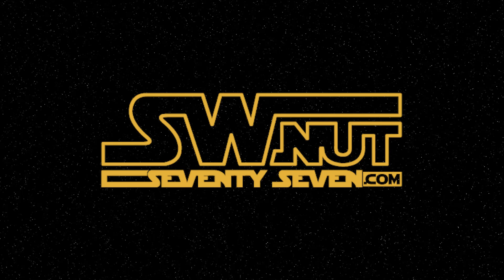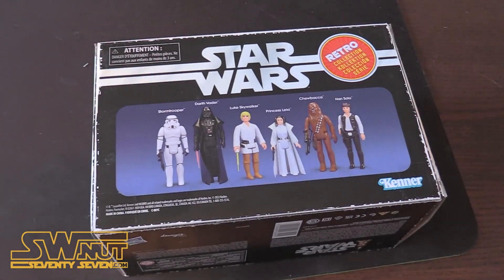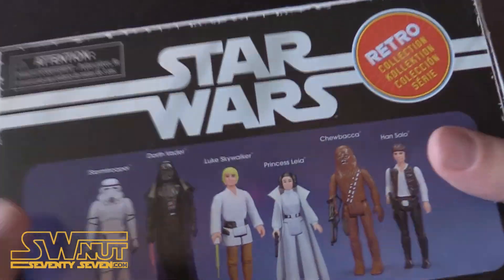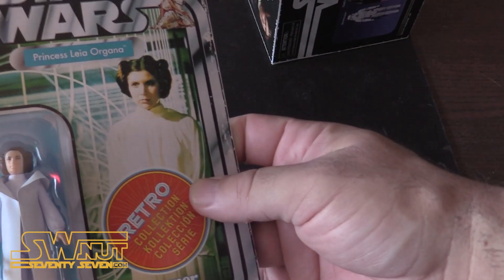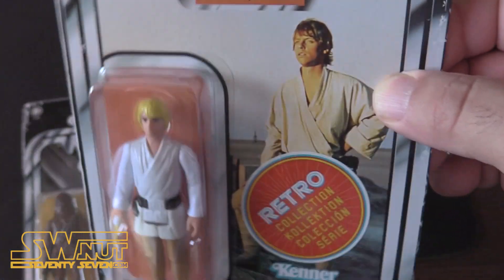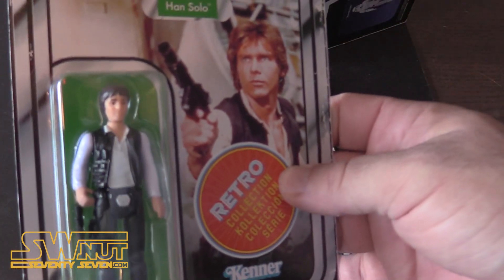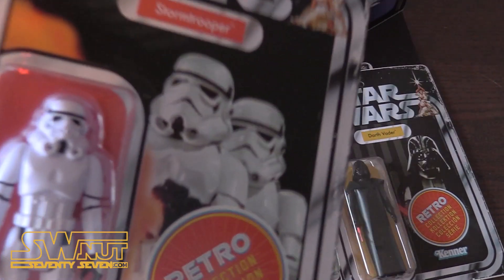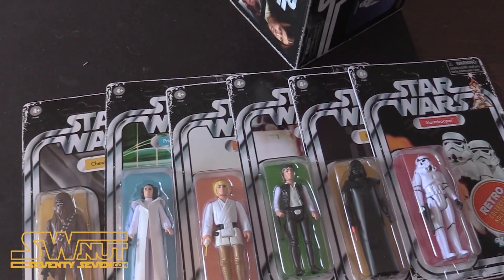New Star Wars Retro Six Pack Collection Review - Starwarsnut77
In this video we take a closer look at the new Star Wars Retro six pack by Hasbro under the name Kenner.